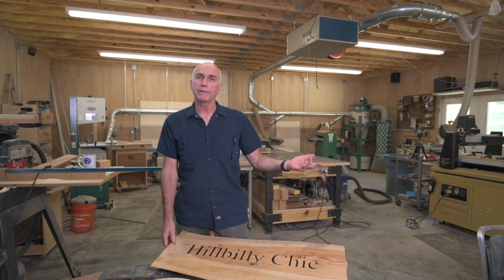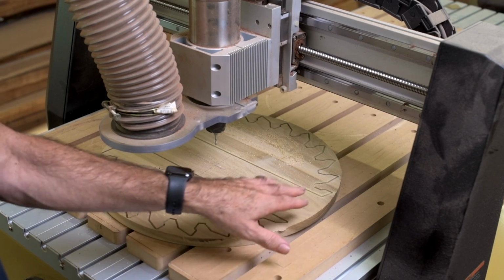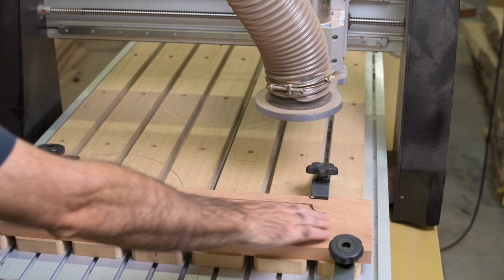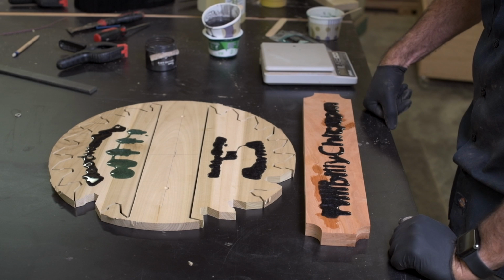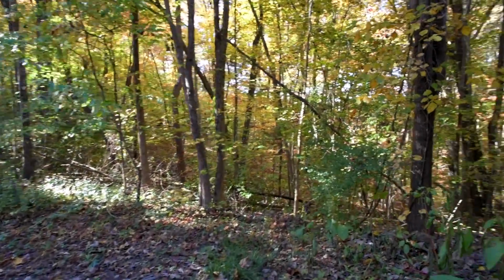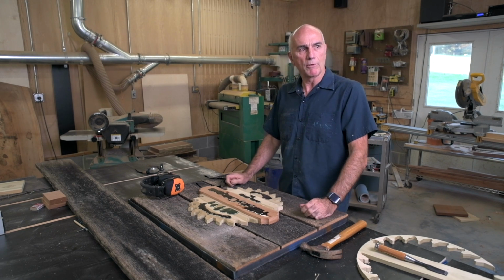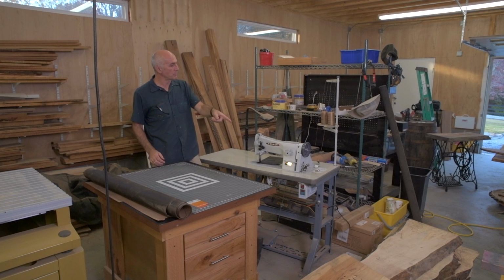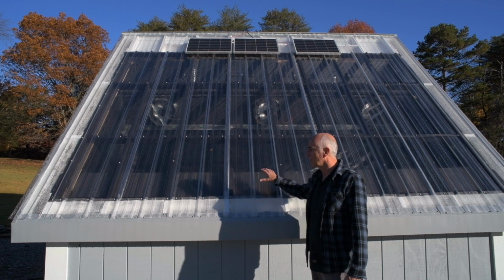Wood Shop Tour 2021 and Kiln Update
A tour of my shop while I make a new sign and a kiln update.

Total Boat Epoxy used in the sign.
Scraper for the epoxy once it's dry
Whiteside Flush Trim Router Bit
My preferred ear protection for long periods
The ISO Tunes ear protection
Die Grinder
Metal cut off wheels for die grinder
A good starter selection of pads for the die grinder
The sensors for the kiln.  Very good but they don't go over 140
The pan head wood screws